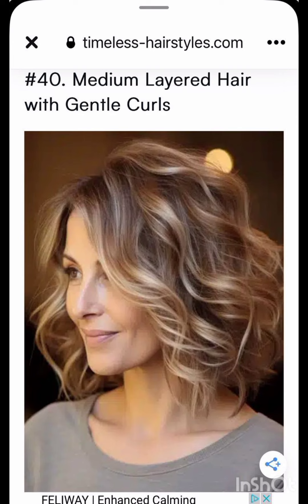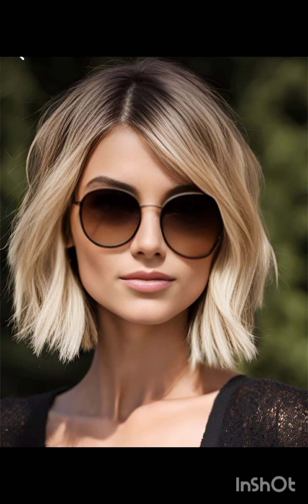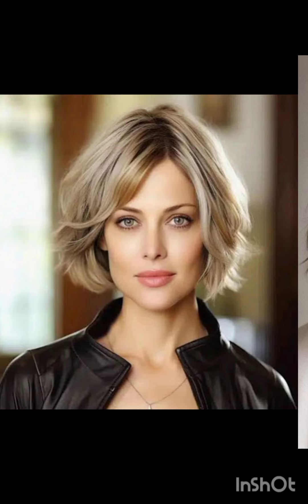Últimas💖40 imágenes de diseño de corte de pelo corto y largo bob pixie